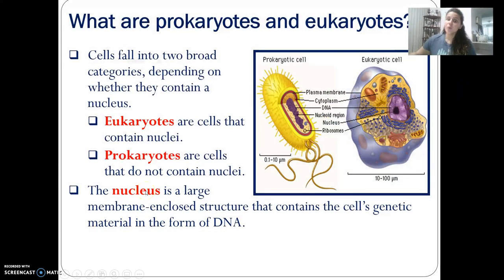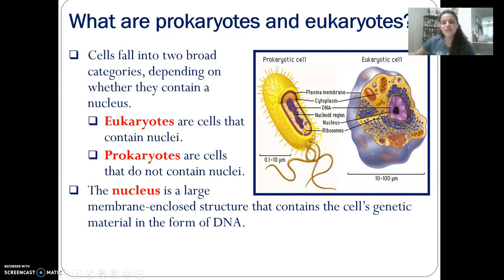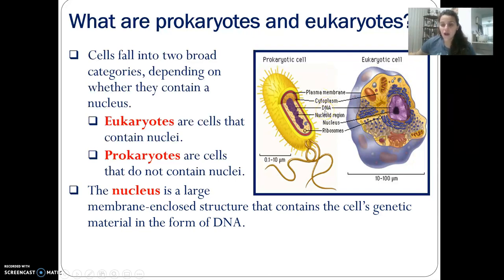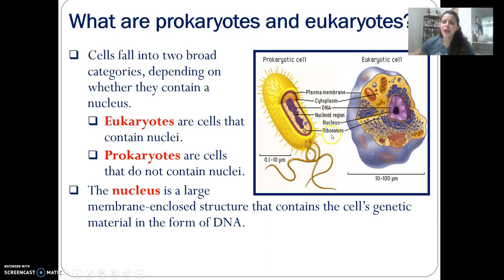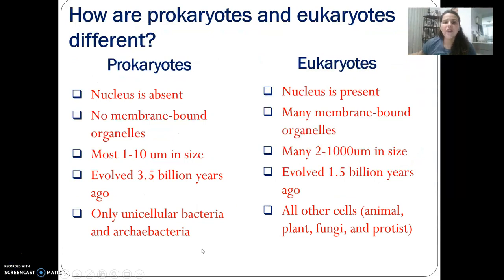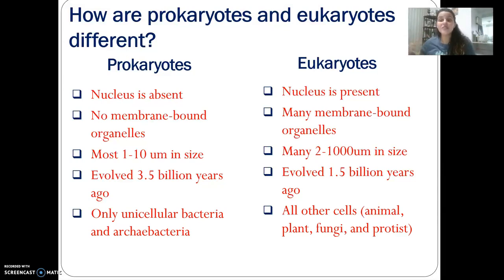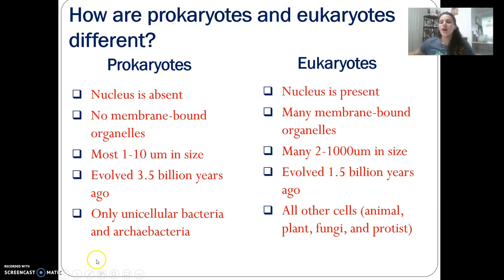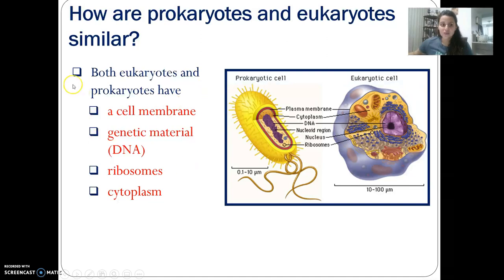Eukaryotes vs Prokaryotes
Quick Overview: two types of cells. Prokaryotes vs. Eukaryotes. Similarities and Differences.